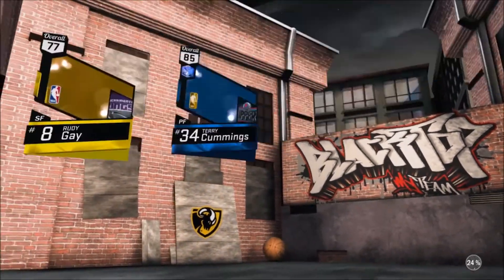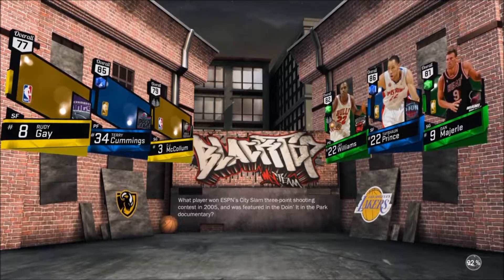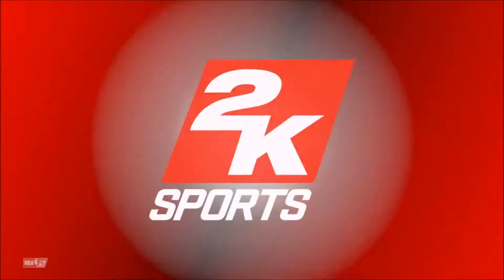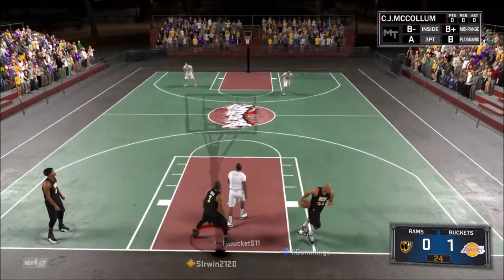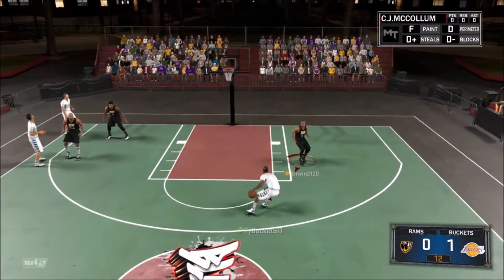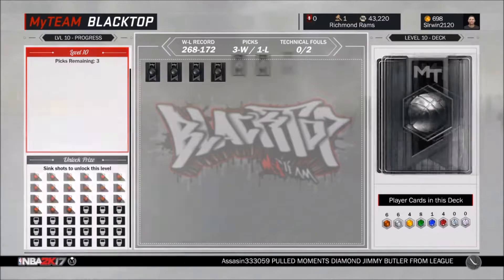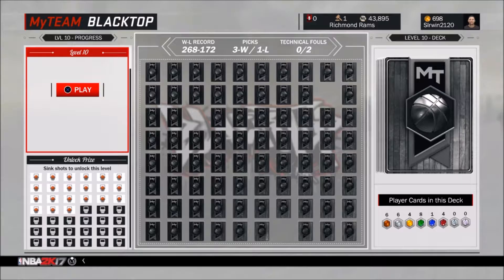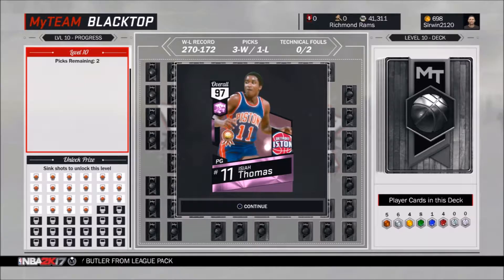YOU'LL NEVER GUESS WHO WE GOT!!! PACK GOD IS BACK! Blacktop Gameplay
This is yet another video on the pack gods! We've pulled so many gems, this time it's someone you'll never guess!